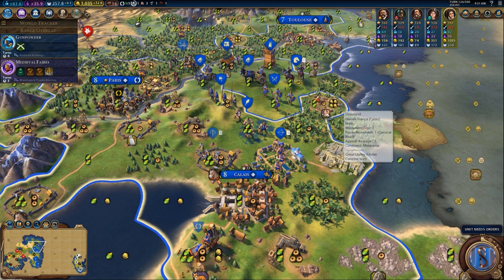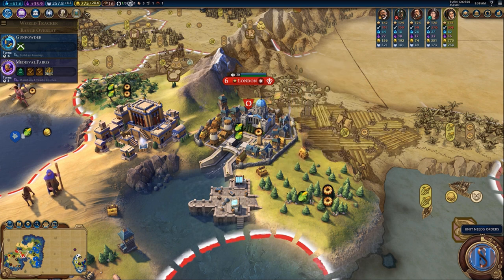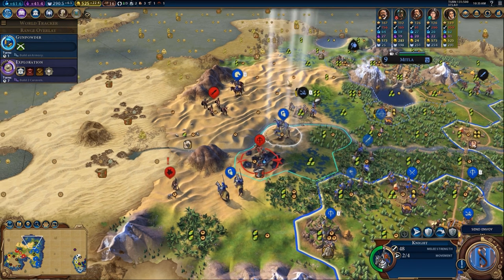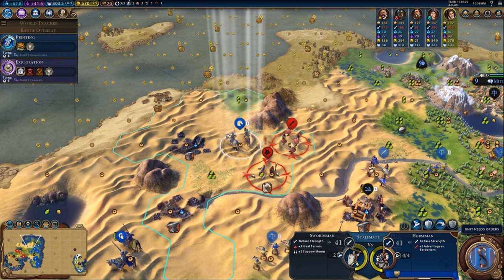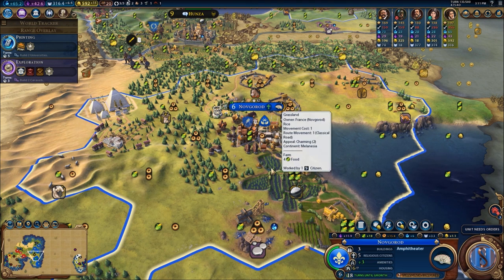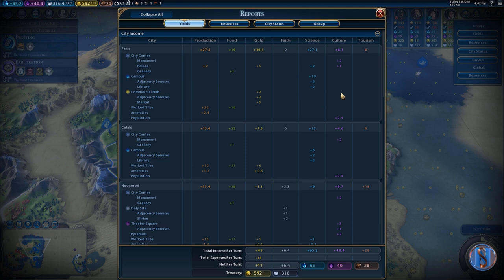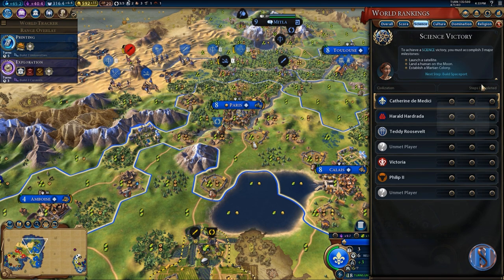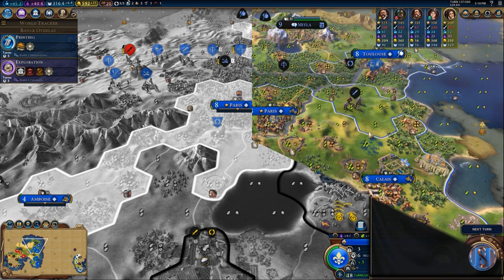Civilization 6 Tutorial - Even More Basics! (A Beginner's Guide) - Vanilla Friendly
A Civilization 6 guide to the basics of how to play. Learn the basic concepts and understand the main objectives of gameplay. Valuable tips and strategies to get good at the game quickly!  For new and inexperienced players to gain the knowledge they need to play the game confidently. This guide is equally valuable to those playing the Vanilla version or with expansions. Perfect for those trying it out for the first time on the Epic Games store!

If you enjoyed this video please consider hitting that like button as it really does make a very big difference! You can expect Civ VI videos daily for the foreseeable future, including lots of new tutorials!